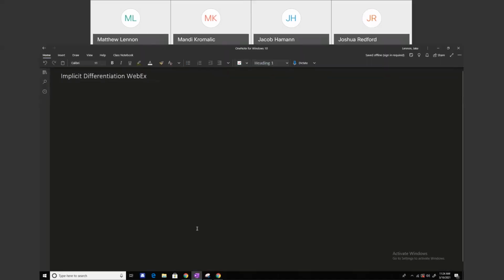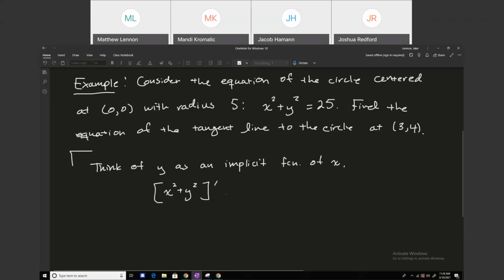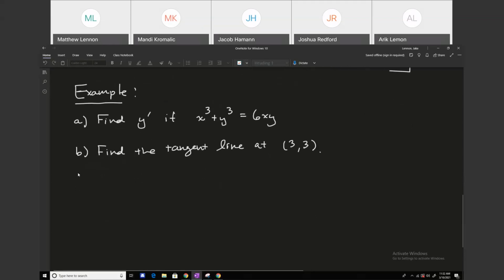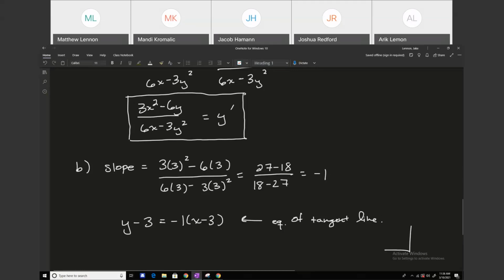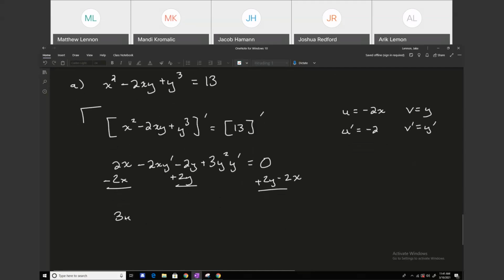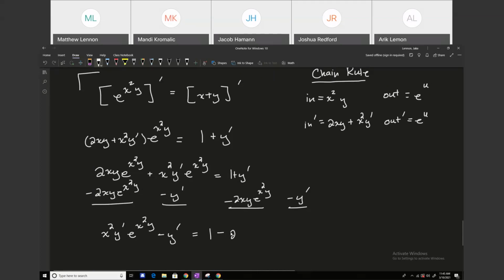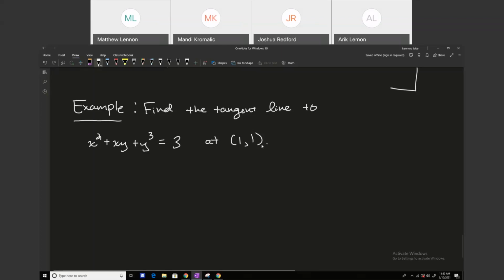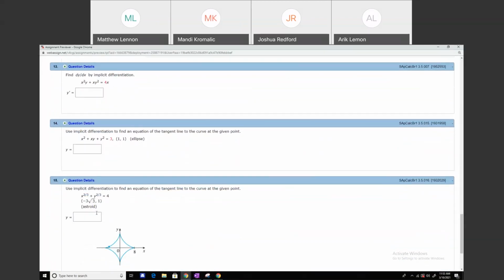Implicit Differentiation WebEx